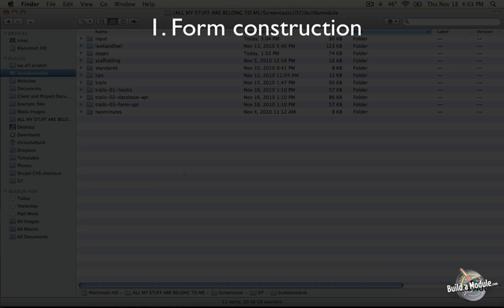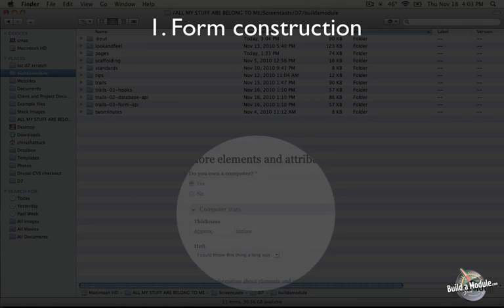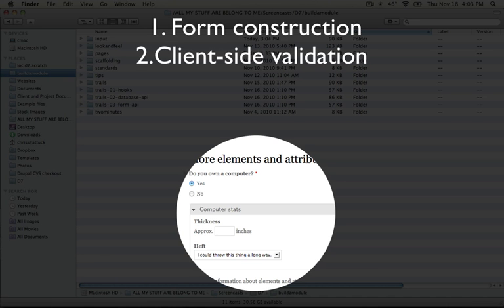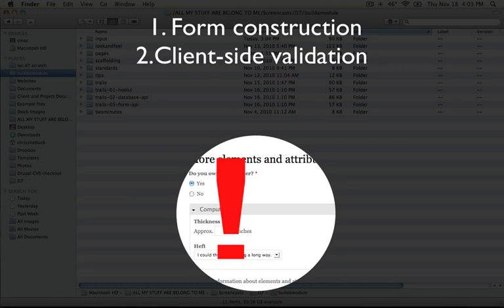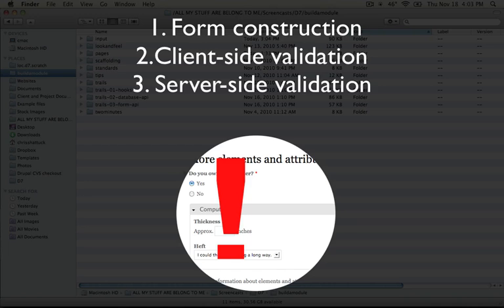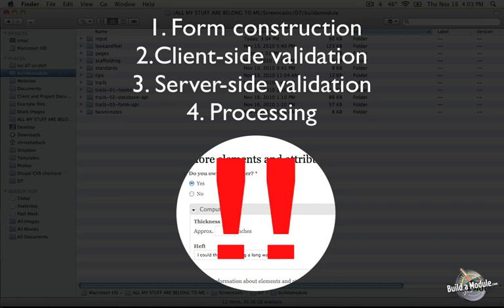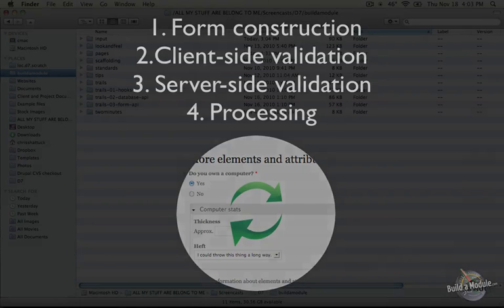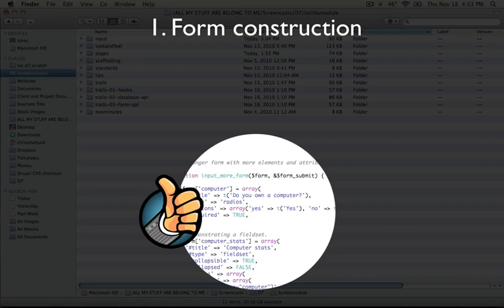the benefits of using the form api